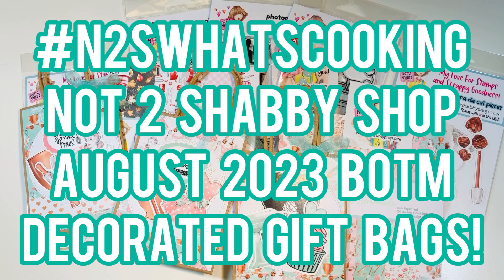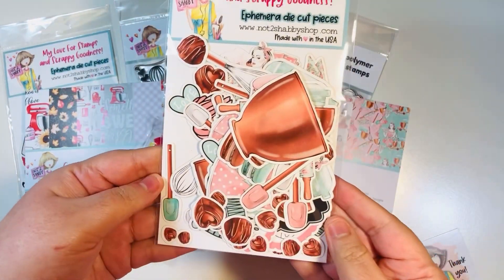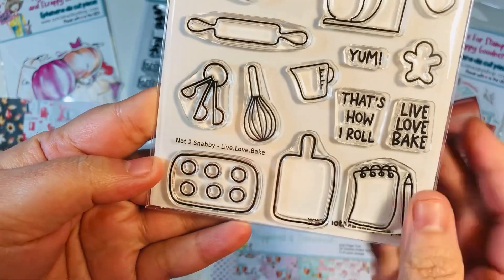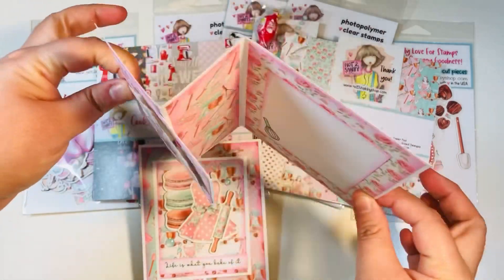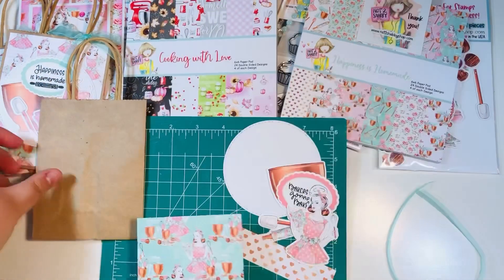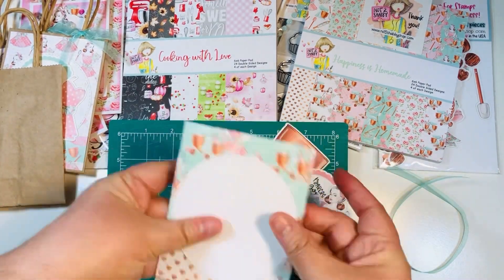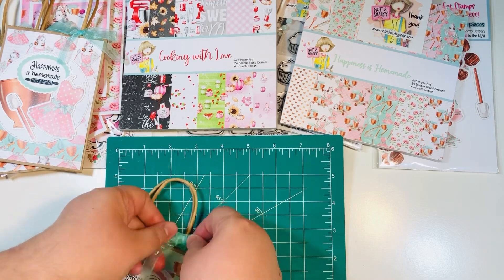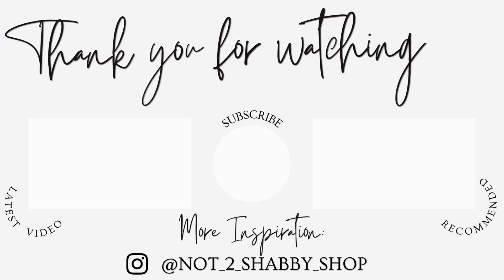N2SWhatsCooking N2S Aug Box Of The Month - Decorated Gift Bags!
N2S Items used in today’s Video:
N2S August 2023 Box of the Month
—Happiness Is Homemade (6x6 Paper Pad)
—Happiness Is Homemade (Ephemera)

Not 2 Shabby Shop
August 2023 Box Of The Month

Ranger Glossy Accents (Amazon):

We R Memory Keeper Envelope Punch Board:

We R Memory Keepers Corner Chomper:

We R Memory Keepers Eyelets (Amazon):

We R Memory Keepers Eyelet Tool (Amazon):

Eyelet Setter Kit (Amazon):

Lineco PVA Glue (Amazon):

Long Arm Stapler (Amazon):

50ct Nail Files (for holders) (Amazon):

Jewel Picker Tool (Amazon):

Sticker Paper 8-1/2” x 11” (Amazon):

Pigma Micron Black Archival Pens (Amazon):

Scotch ATG Tape Glider (Amazon):

500 ct Cello Bags - 3 sizes (Amazon):

Basic Grey Large Magnets (Amazon):

Basic Grey Small+Large Magnets (Amazon):

Art Glitter Glue (Amazon):

Bearly Art Glue (Amazon):

Sanjoki Alcohol Brush Markers (Amazon):

Accent Opaque 80lb Cardstock (Amazon):